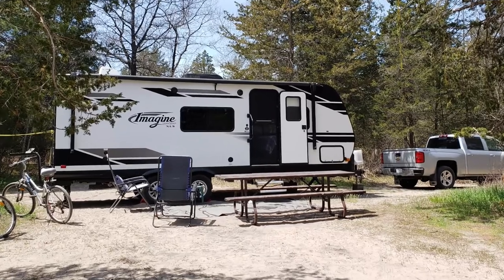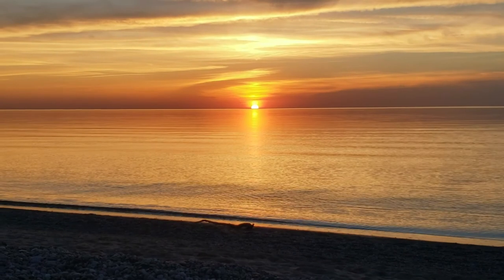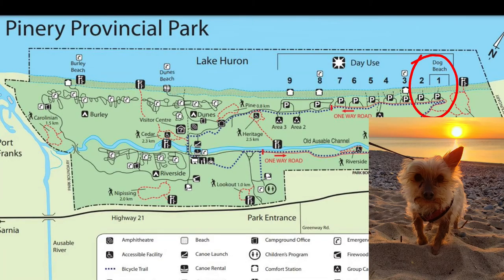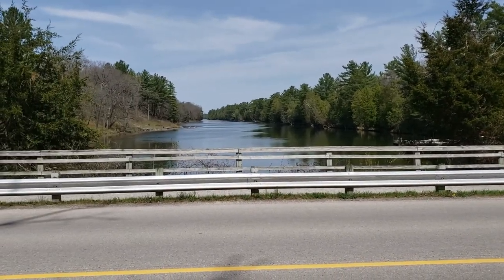Pinery campground review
Camping near Grand Bend Ontario? This is one of the best choices for you!
Right on the coast of Lake Huron, this park is known for beaches, trails, wildlife and sunsets!
The sandy shores and bicycle paths attract tourists to Lambton County in Ontario Canada.

I like the Pinery, the Pinery likes me.
Sitting by the campfire, singing off key.
The racoons ate my food and my tent's got a leak.
You gotta pay me $50 just to stay another week!

We're Mike and Heather, join us on our fun journey!
Revving up the fun!
Revving up the adventure!
RVing It Up!

Please do your own research and make your own decisions.